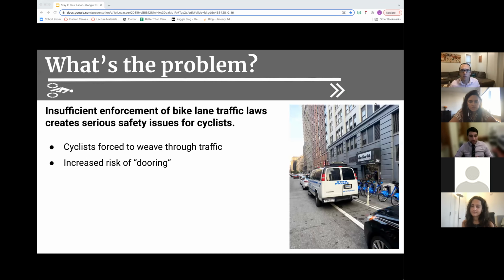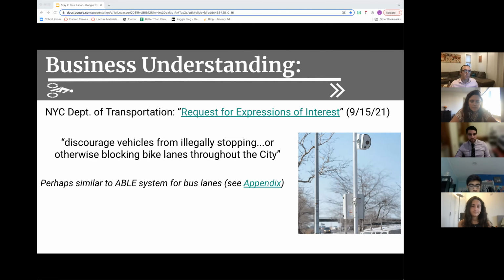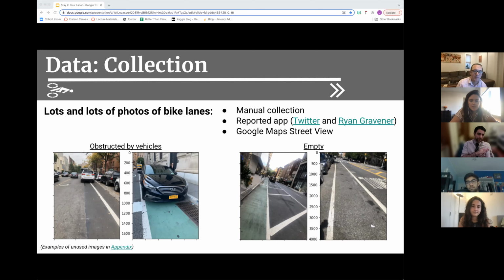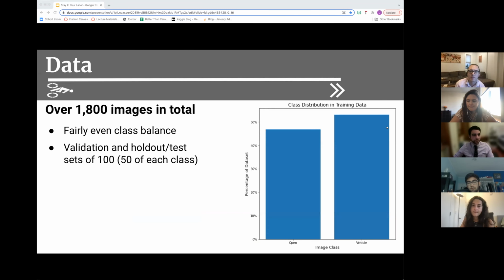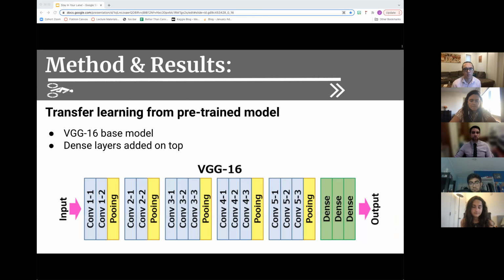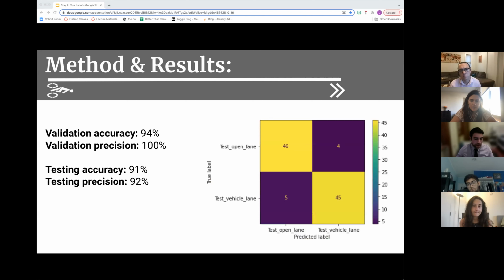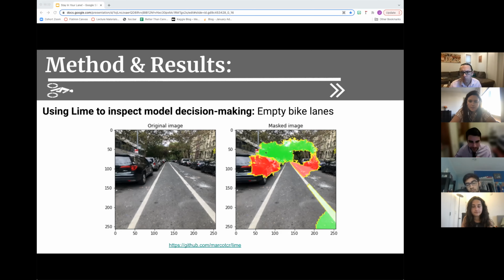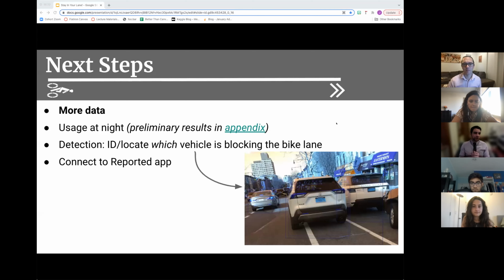Stay In Your Lane!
Automated Bike Lane Enforcement With Neural Network Image Classification (October 2021)